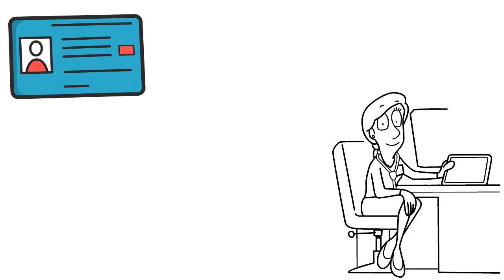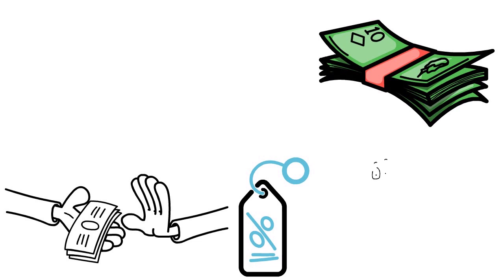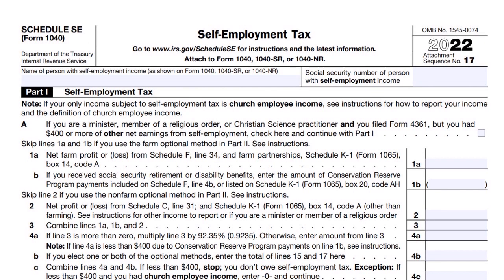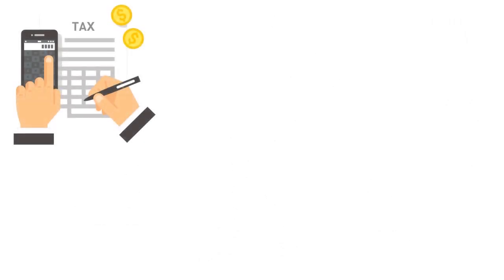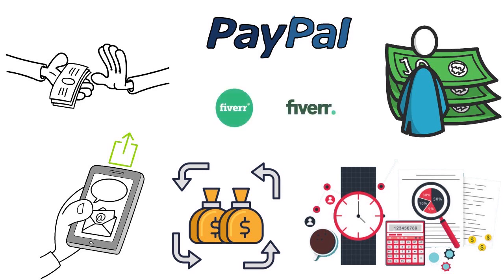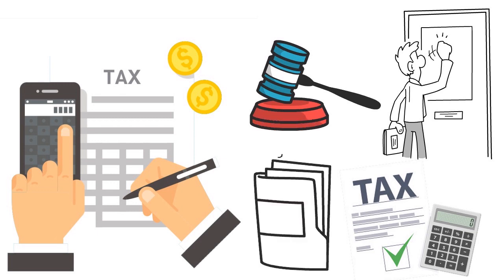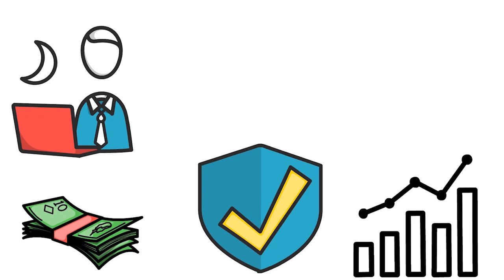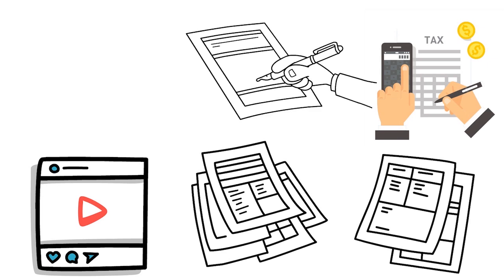Self Employed Taxes In 2026: How I Filed My Taxes Fast And How You Can Avoid My Costly Mistakes Now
Self Employed Taxes In 2026 How I Filed Fast And Help You Avoid My Costly Mistakes is exactly what you need to watch if you want to file correctly, stay safe, and avoid penalties that hit self employed taxpayers every year. The moment you understand how self employment tax, deductions, and quarterly payments work together, everything about your tax bill changes. More than 54 percent of self employed individuals overpay or underpay because they miss key deductions or deadlines. Highly successful individuals treat self employed taxes like a discipline, not a chore, and they always track expenses, file early, and stay audit ready.
💬 Comment your state and your self employed story
📤 Share this with someone who keeps saying they will file later
🏷️ Tag a friend who needs this before tax season hits